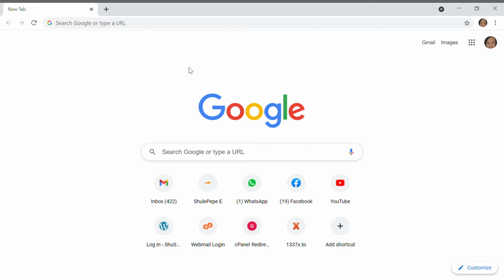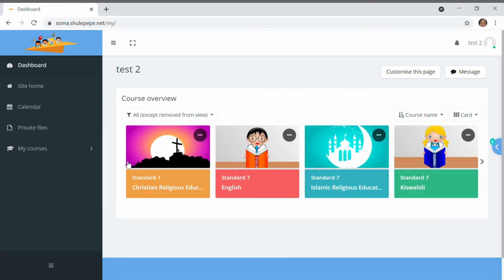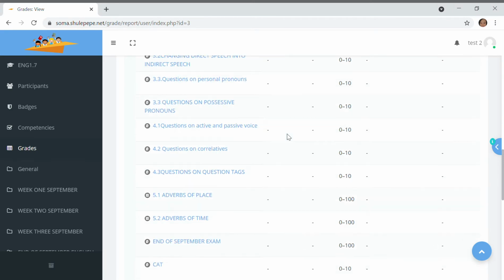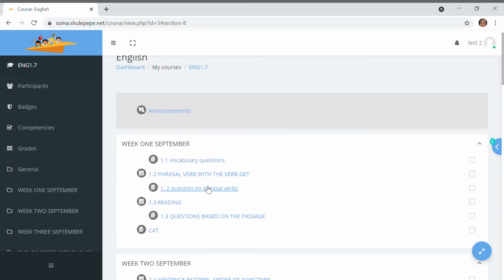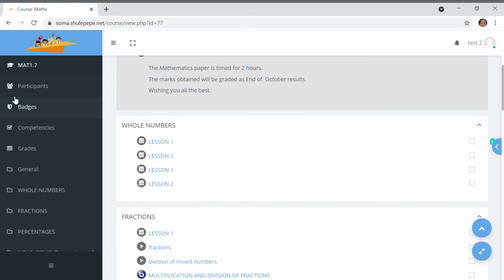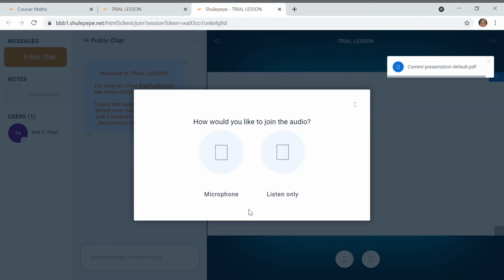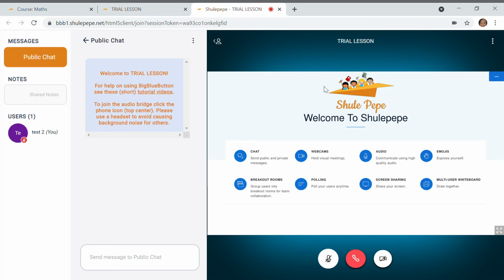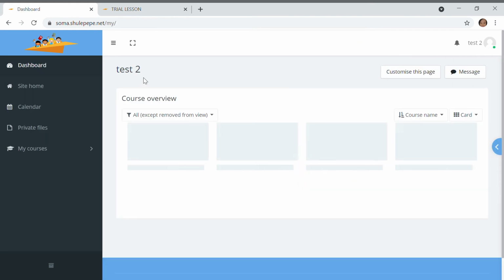Shule Pepe Tutorial 1